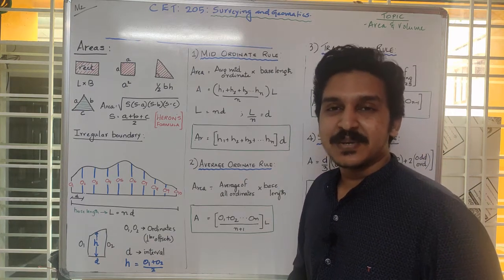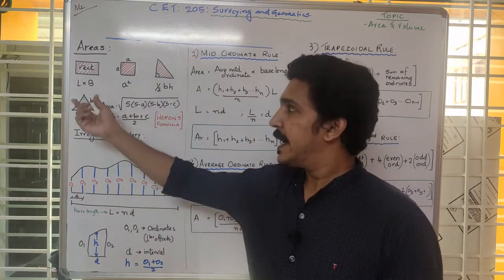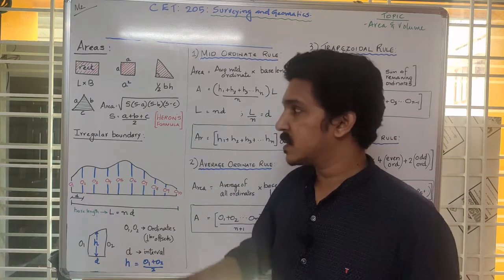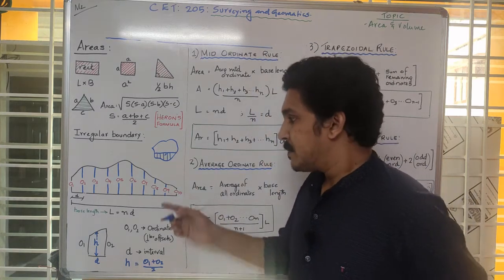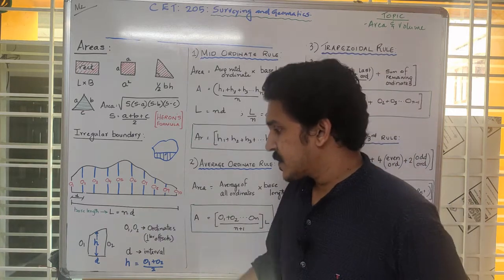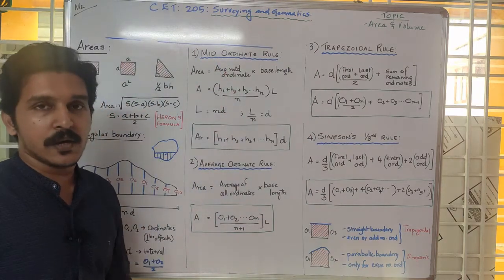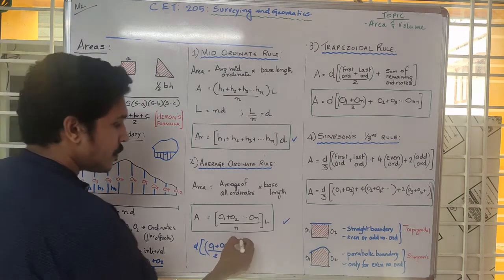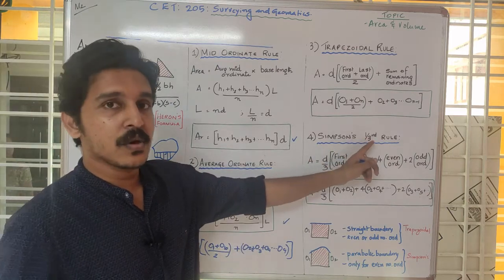Lecture: Area using Mid-ordinate, Average ordinate, Trapezoidal, Simpson's rule.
CET 205: Surveying & Geomatics